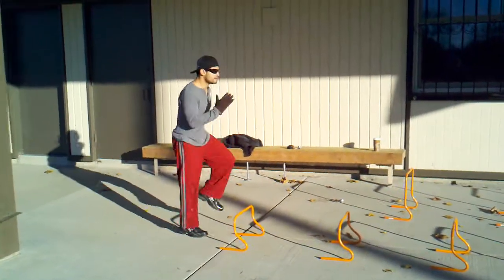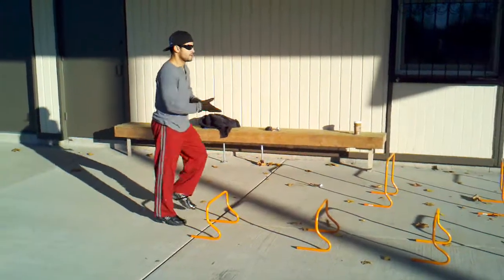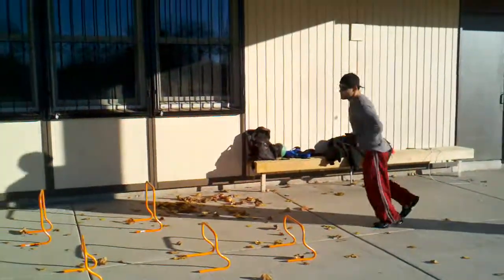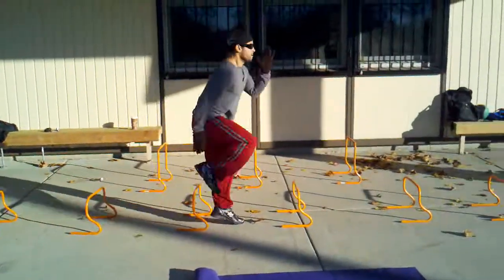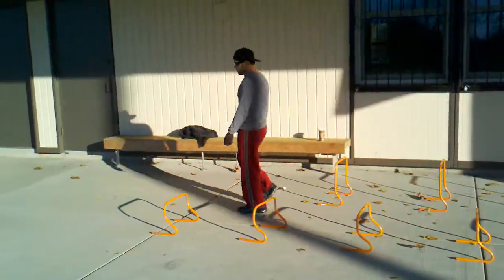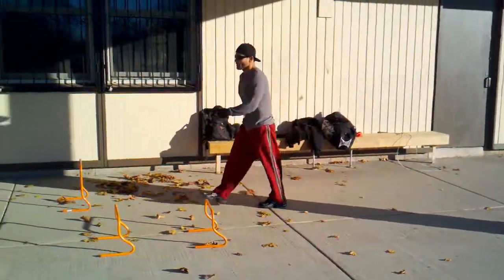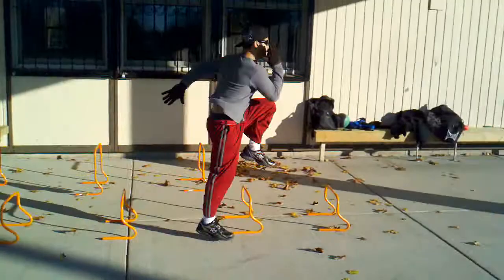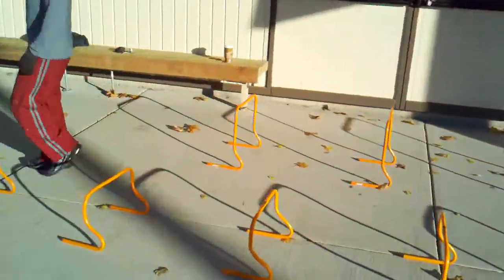Conditioning with A-Skips using 18-inch Hurdles